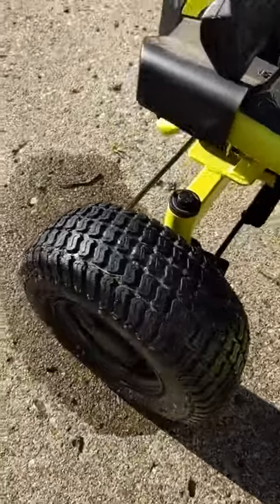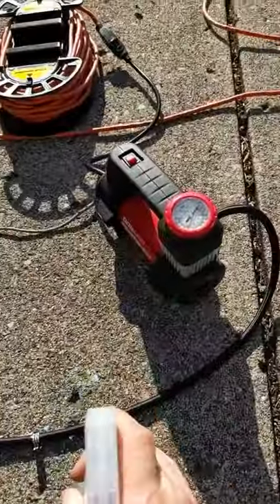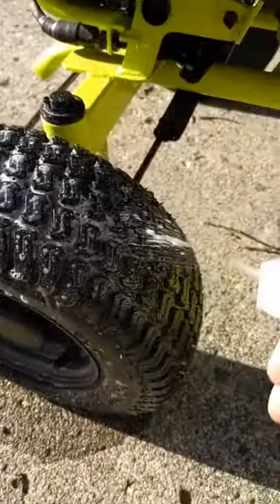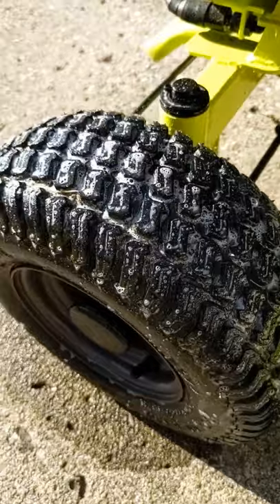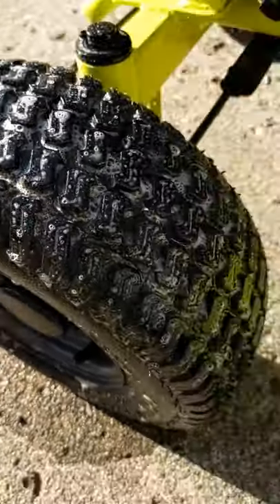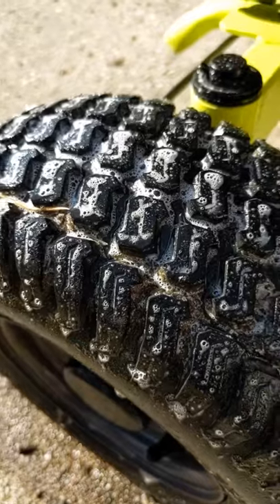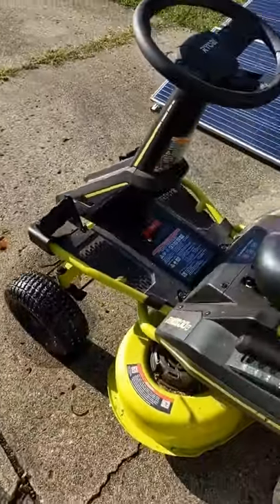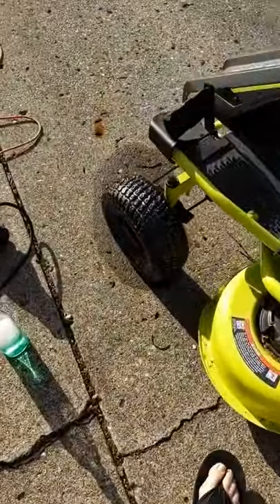Flat tire Ryobi RM300e, aired up, sprayed soap water, no bubbles. Going to mow and see what happens.